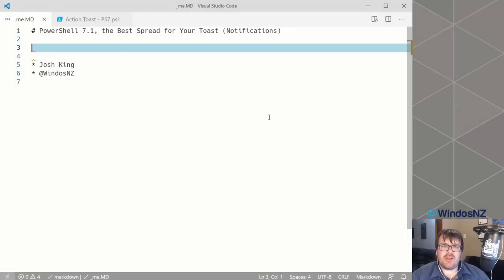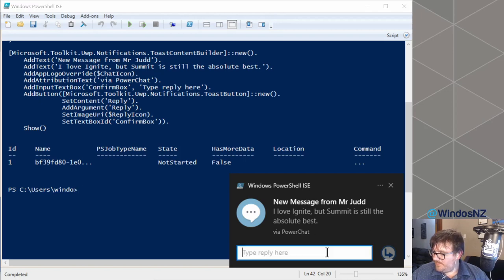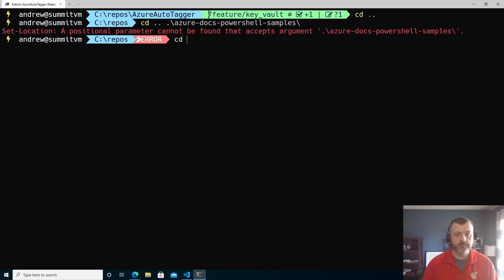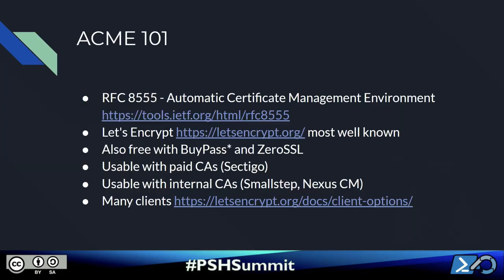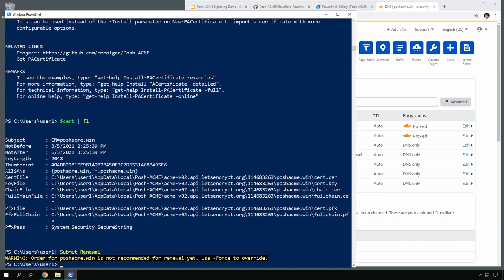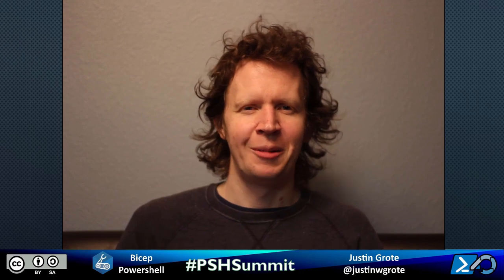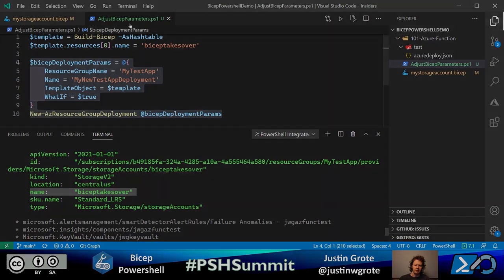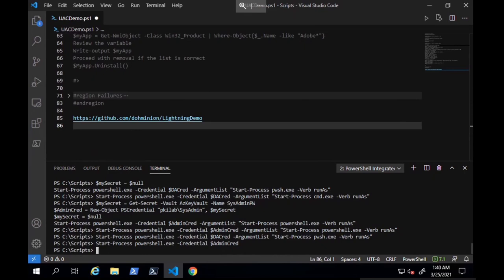PowerShell Summit 2021 - Lightning Demos 2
2nd Session of Community Lightening Demos presented at the PowerShell + DevOps Global Summit 2021